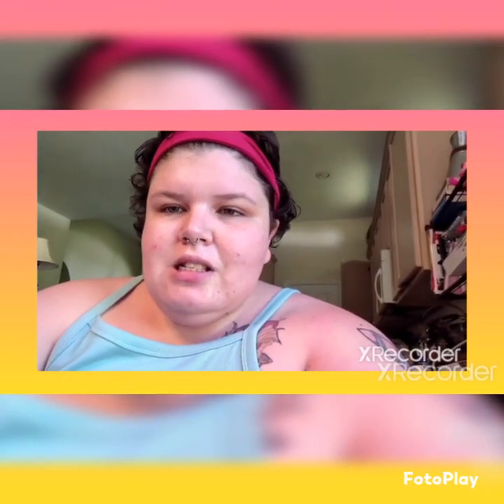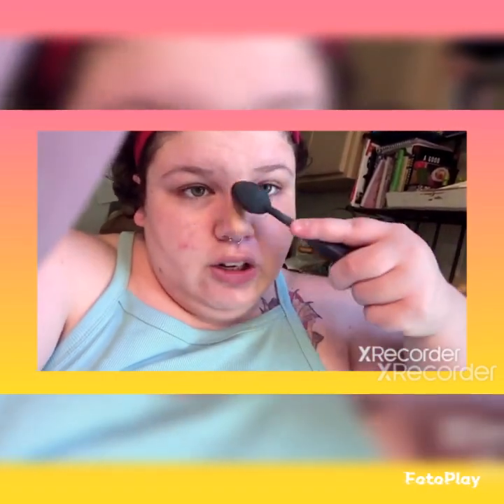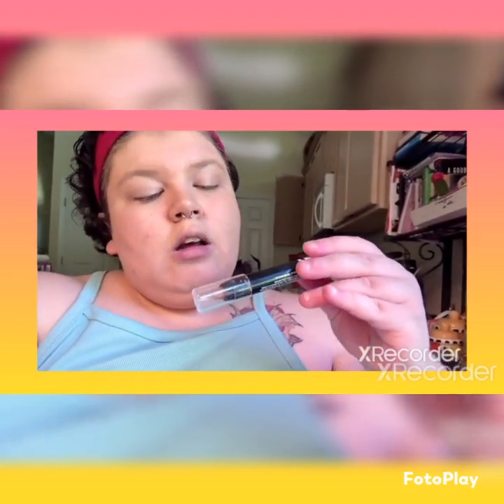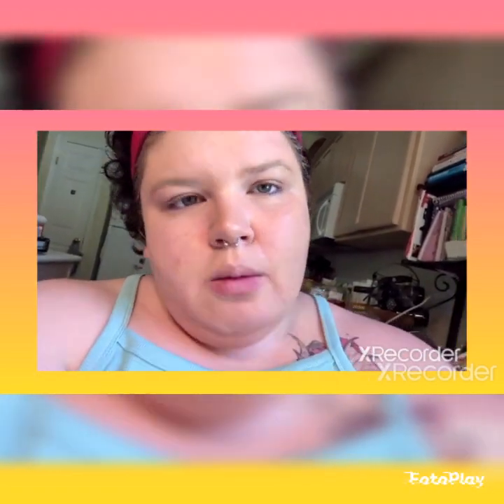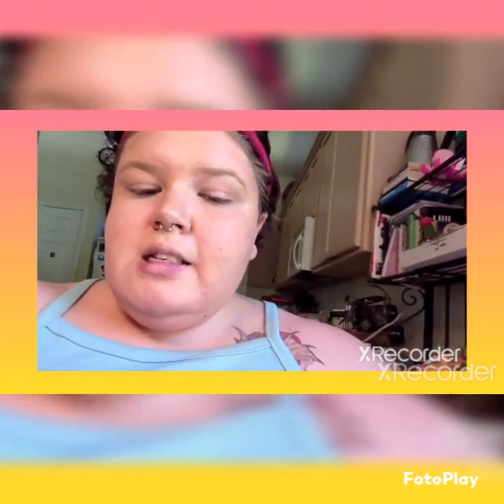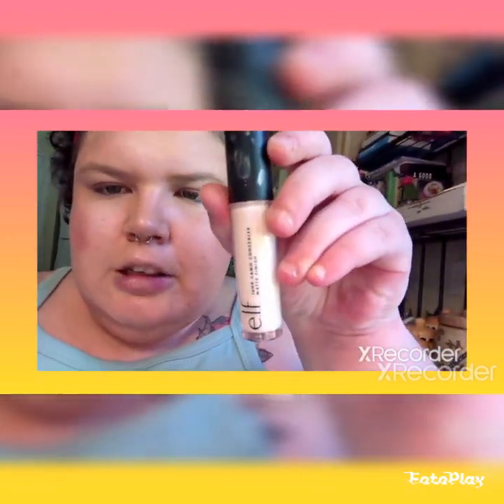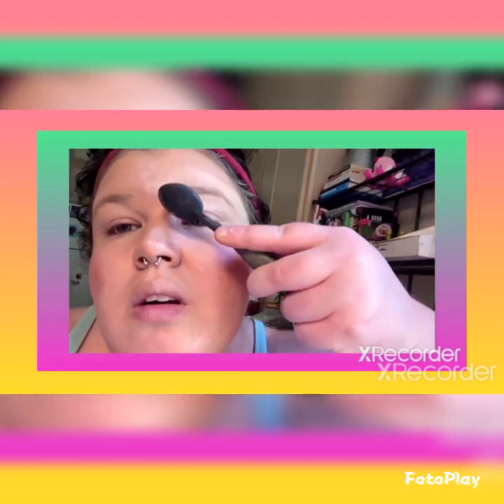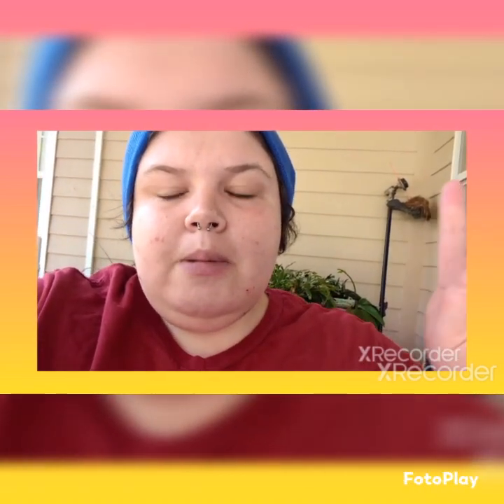Mary Kay makeup video 2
I have so much fun dressing up for my weekly Mary Kay meetings! did you guys like my makeup look? what was your favorite part of the video?